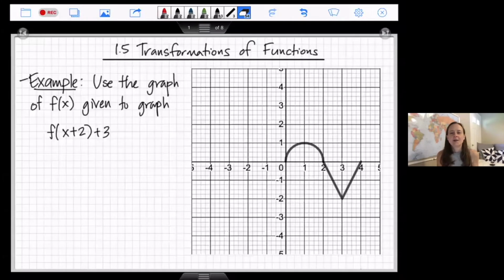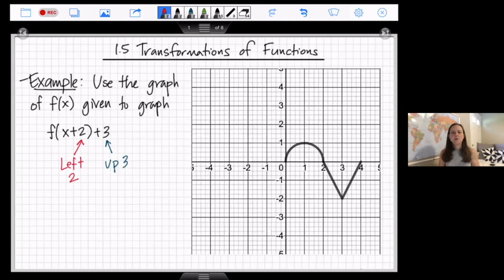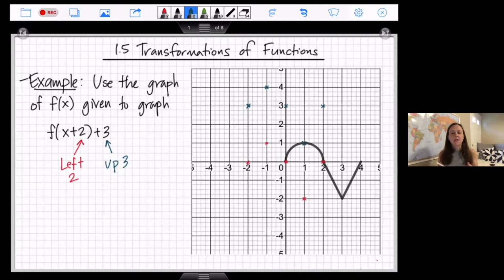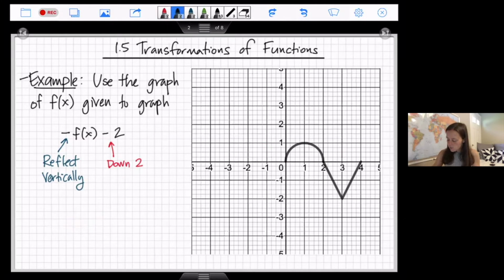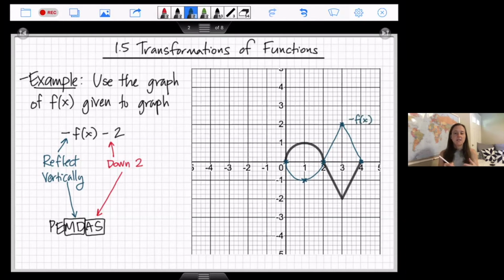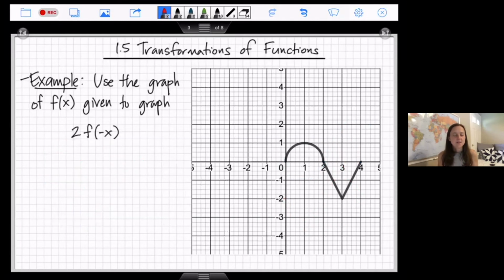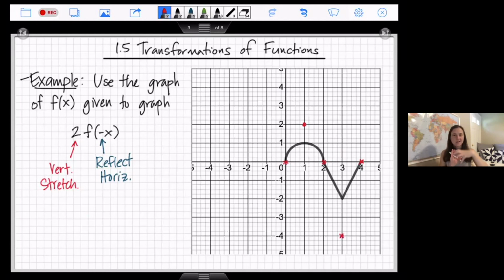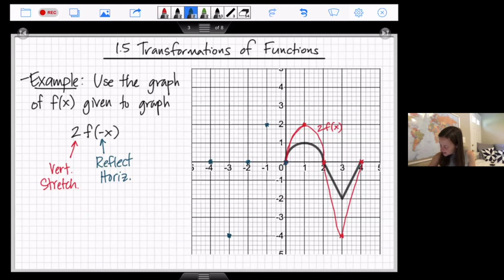MAT 130 1.5 More Transformations Examples